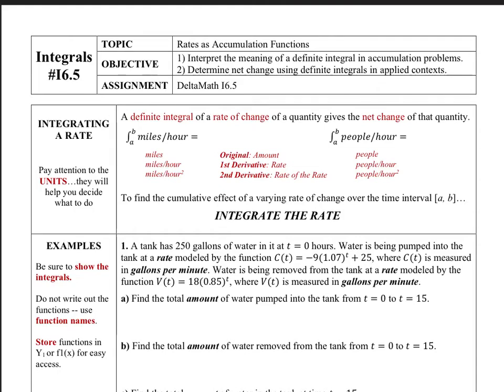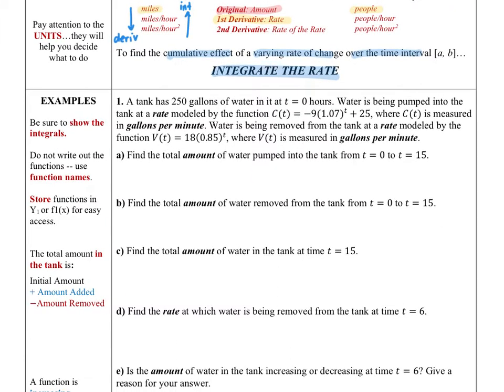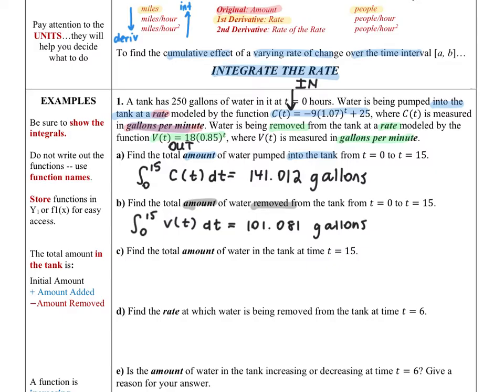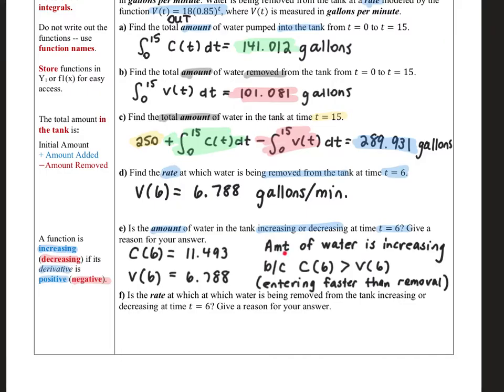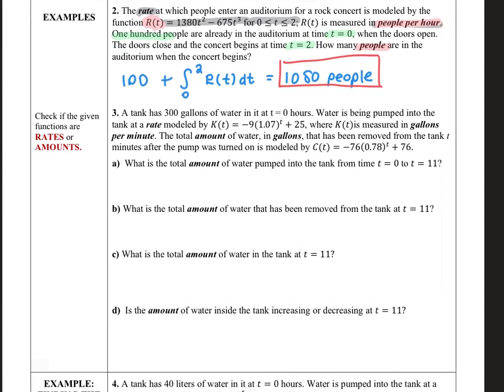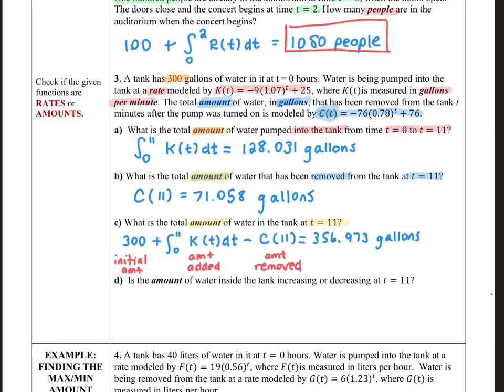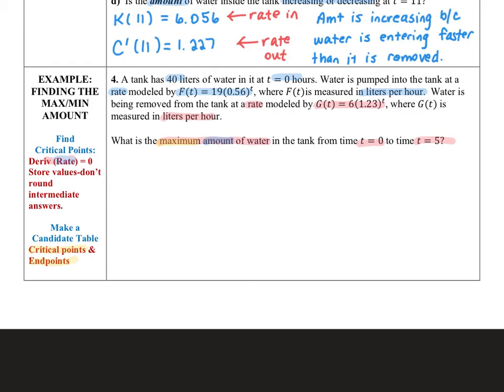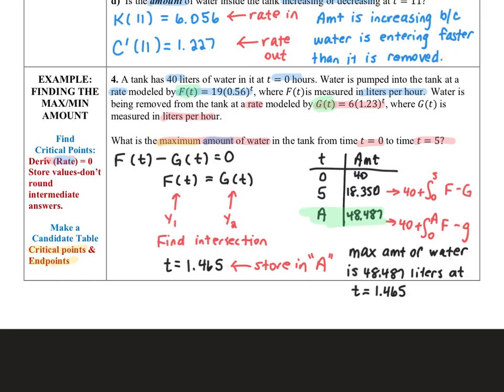Learning Calculus - Integrals - #6.5 Integrating Rates